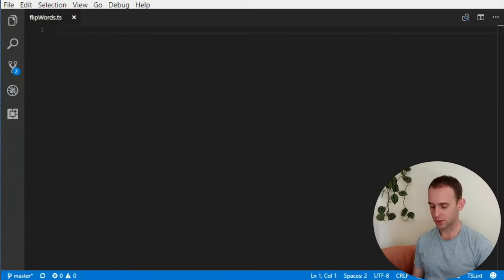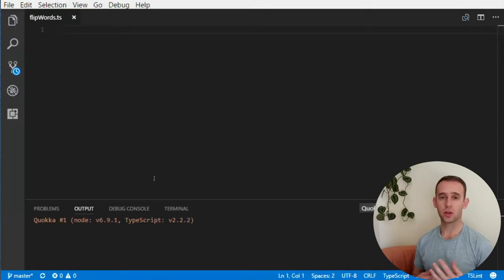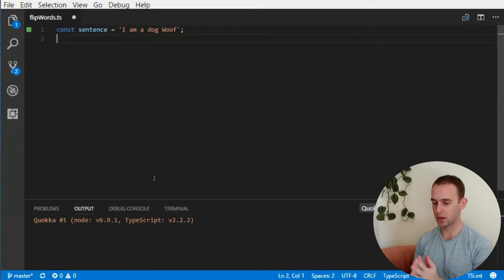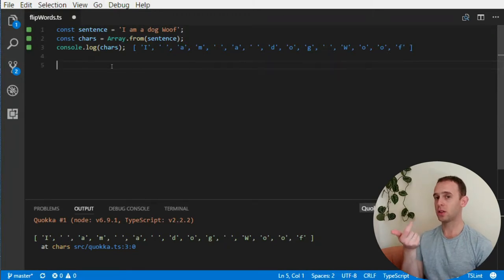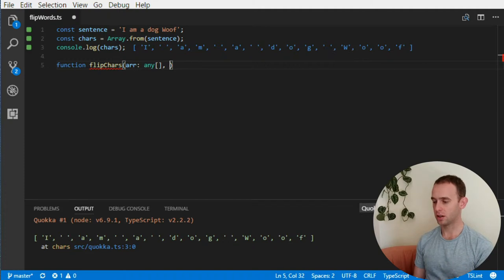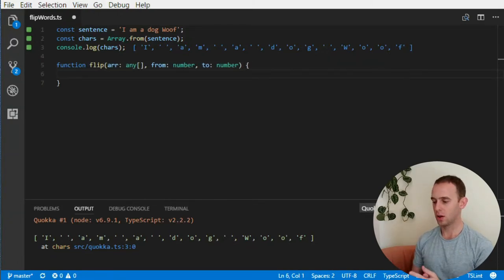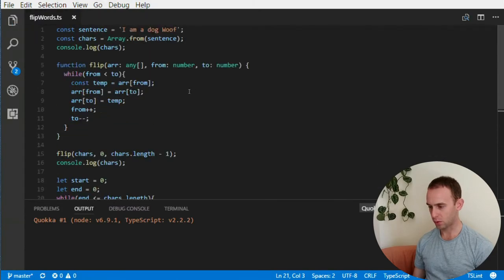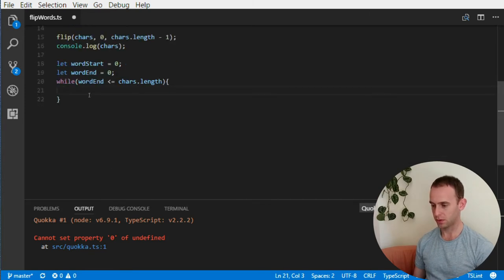Interview Riddles - Flip Words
In this episode I solve the "Flip words in a sentence" interview riddle

00:09 The riddle
00:37 Quokka simple usage example
01:09 Input configuration
02:02 The solution in a few words
02:31 Implement the Flip function
04:15 Flip all the sentence
04:55 Flip every word
09:44 Solution overview
11:09 Solution complexity